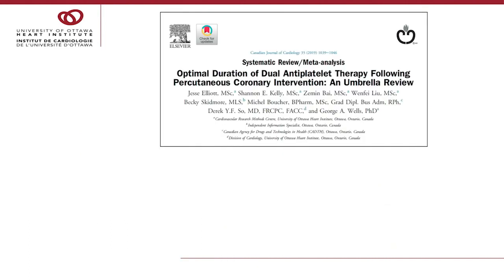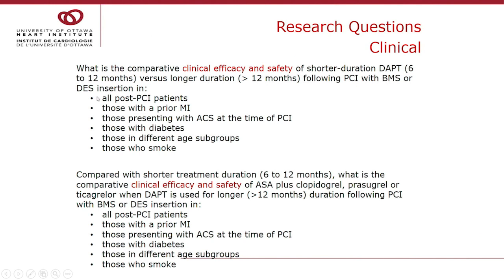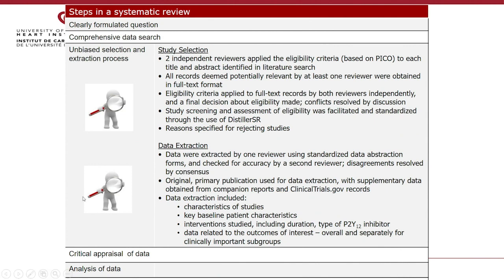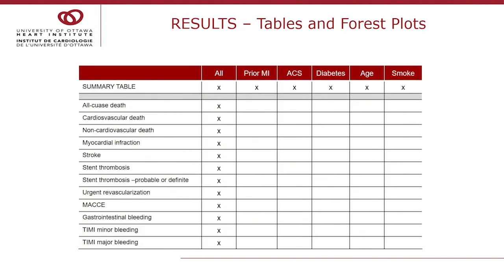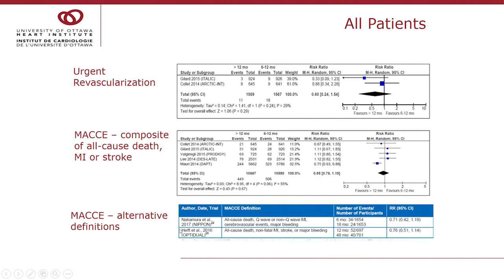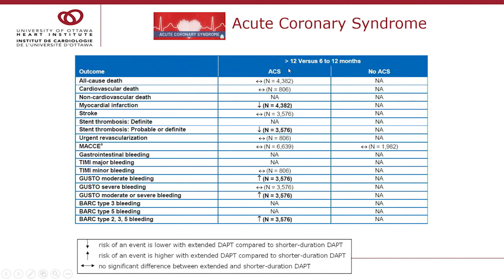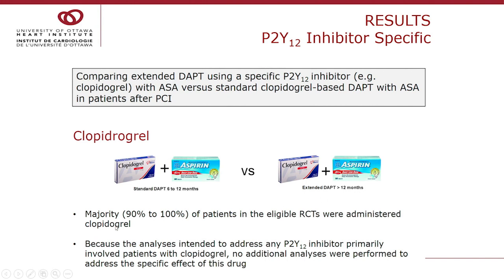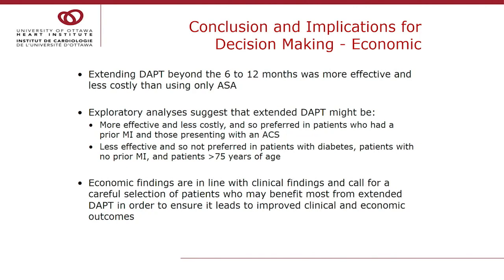Dual Antiplatelet Therapy Following Percutaneous Coronary Intervention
Clinical and Economic Impact of Standard versus Extended Duration
Weekly Research Rounds
Speaker: George A. Wells, PhD
Director, Cardiovascular Research Methods Centre